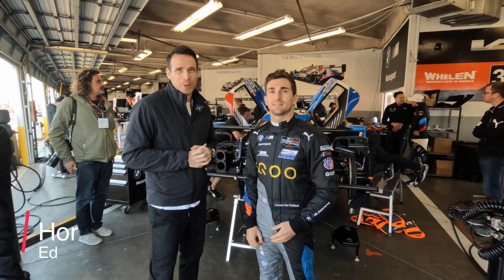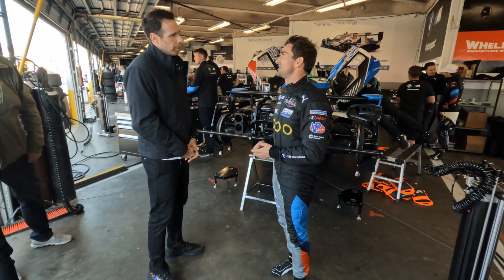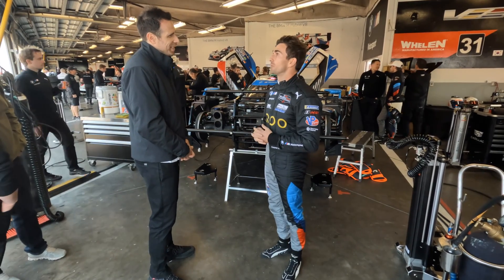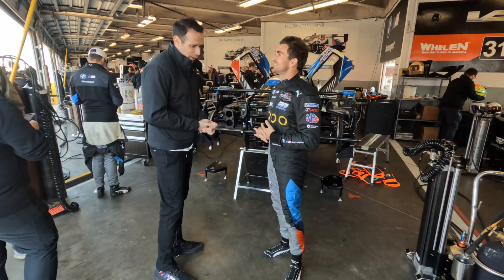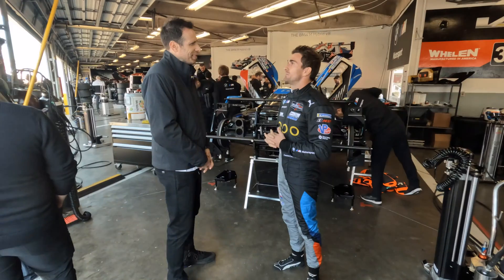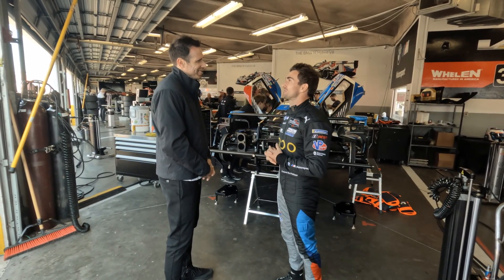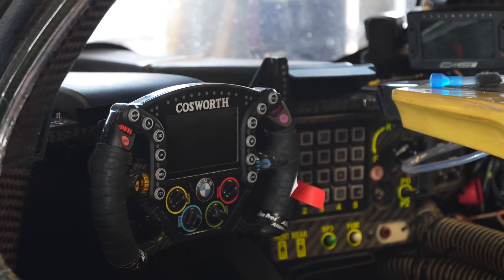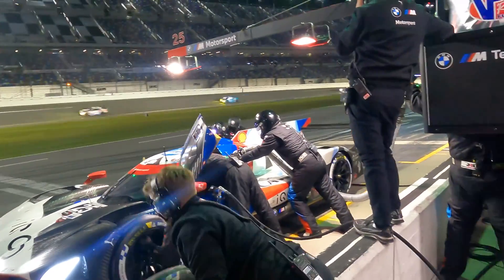The BMW M Hybrid V8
Prior to the 2023 Daytona 24 Hours, we interviewed Connor De Philippi,  BMW Motorsport Factory Driver, to find out what it feels like driving the new BMW M Hybrid V8. This is the first hybrid racing car made by BMW and likely one of the most complex ones.

De Phillippi explains to use the technical components of the BMW M Hybrid V8, its interior, the buttons and much more. We also talk about the challenges of moving from a GT car to an LMDh racing car.

00:00 Intro
00:30 From GT to GTP
02:20 New Driving Style
07:00 The Buttons
09:00 Pit Stops